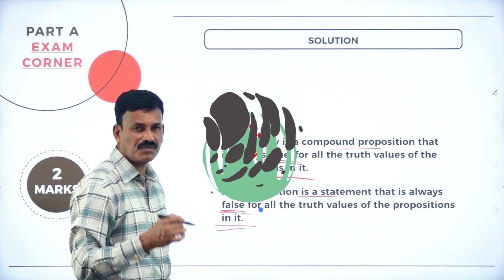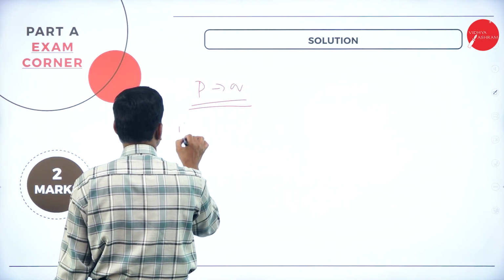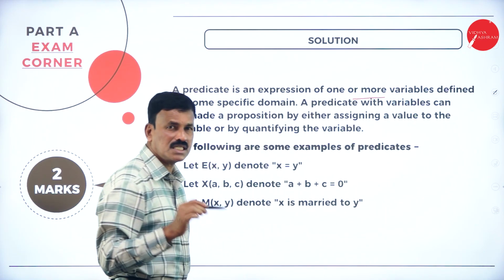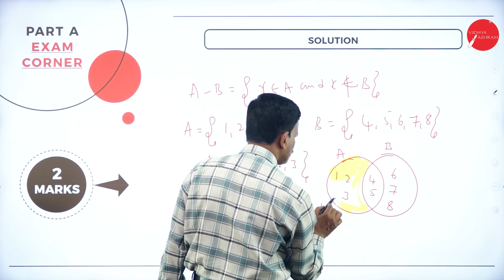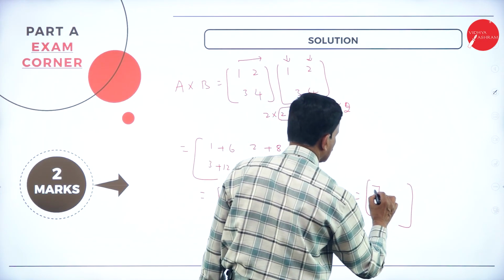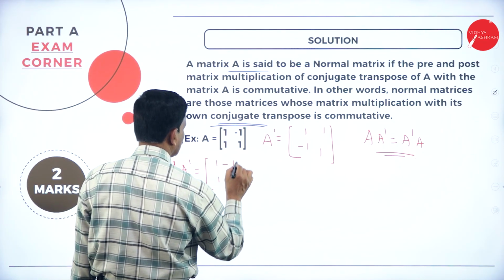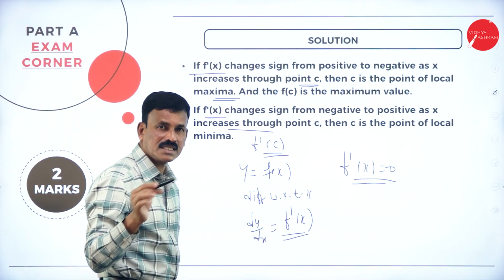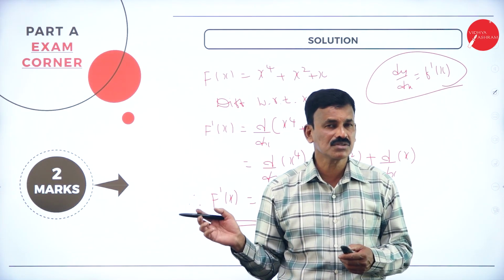DAY 31 | MATHEMATICAL FOUNDATION | I SEM | B.CA | NEP | MODEL QUESTION PAPER APRIL/MAY 2022 | L1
Course : B.CA
Semester : I SEM
Subject : MATHEMATICAL FOUNDATION
Chapter Name : MODEL QUESTION PAPER APRIL/MAY 2022
LECTURE : 1